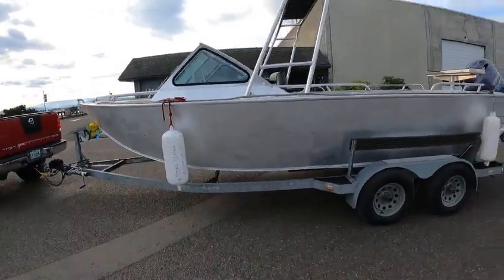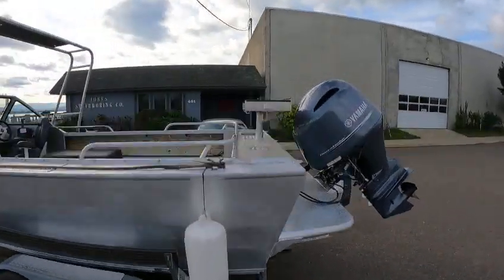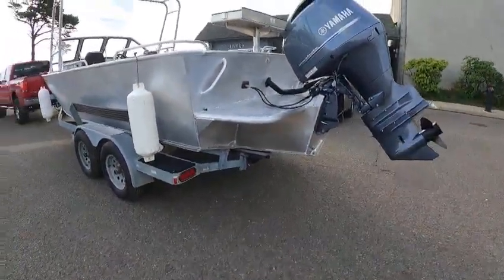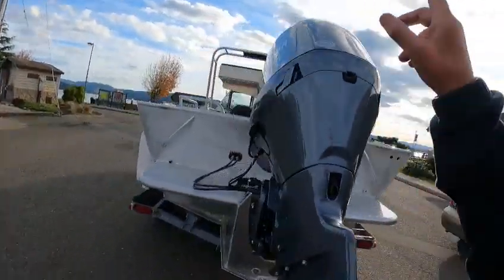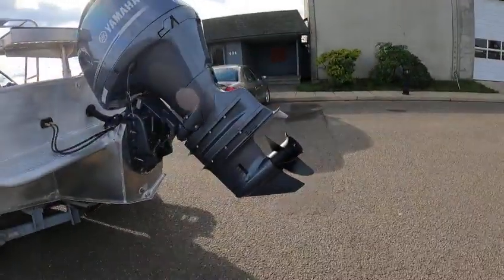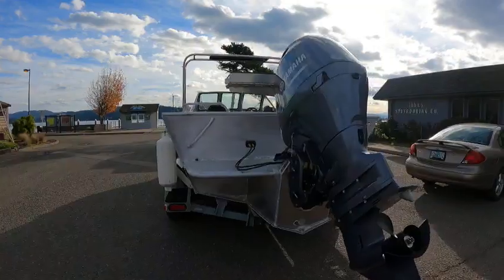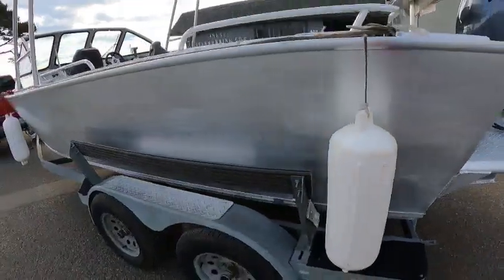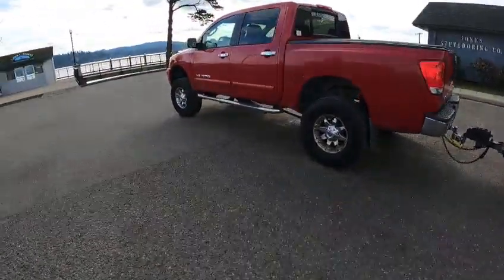convered boulton inboard jet to outboard